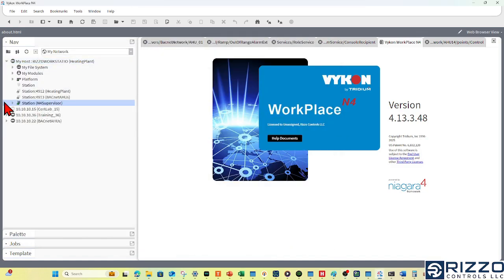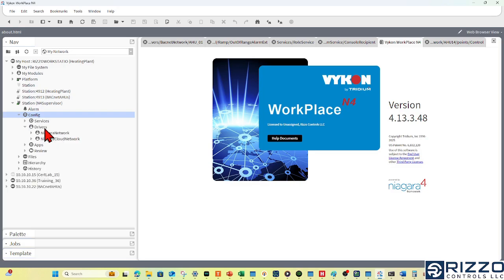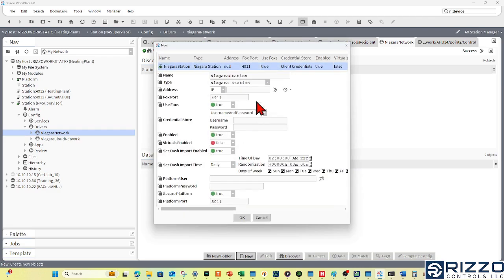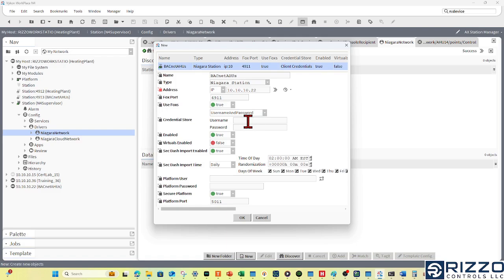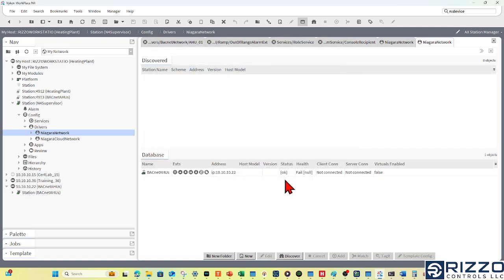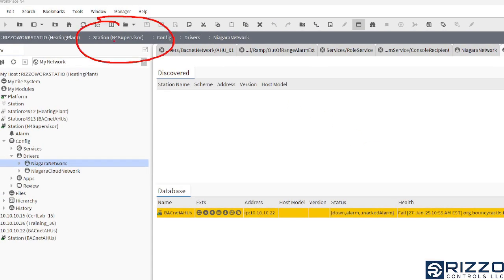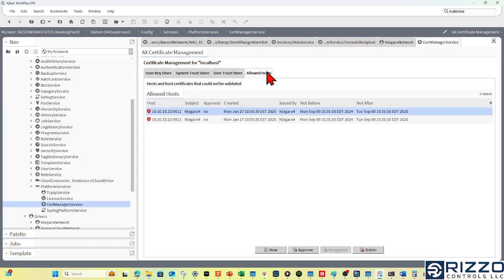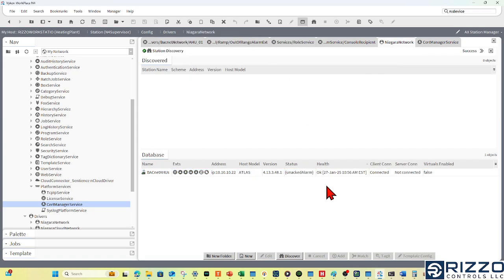Niagara4: BouncyCastle Error CertUnkown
THE DREADED BOUNCY CASTLE!
The bouncyCastle error is most commonly associated with a certificate being unkown or otherwise "untrusted" from another device.
This video shows the manual way of clearing this override while it would be recommended that a Root CA is established and signs all server/client certificates within a network, the bouncycastle error is a common error seen in the field.